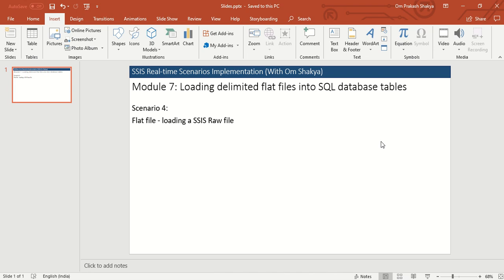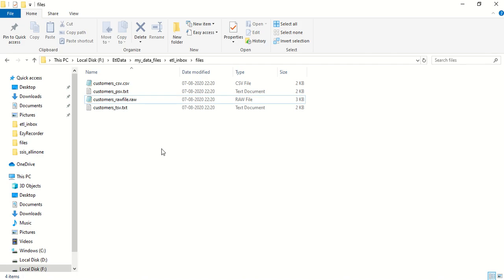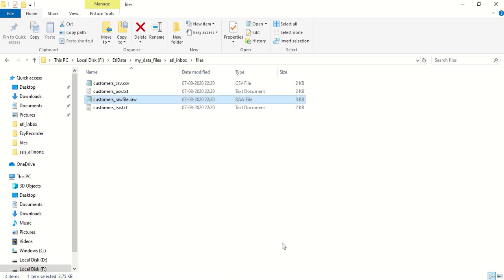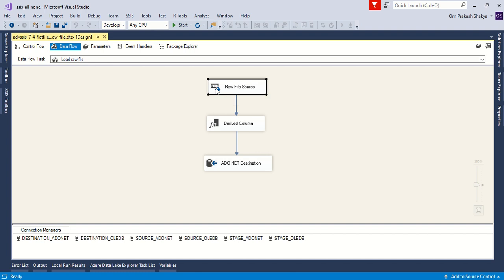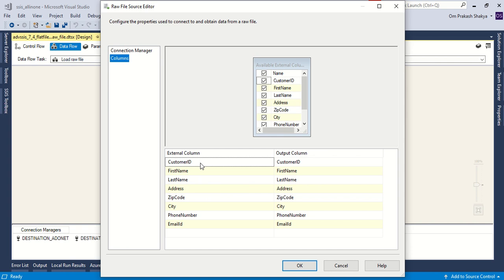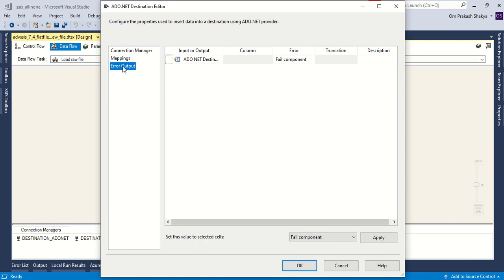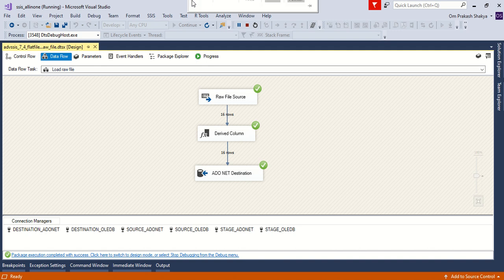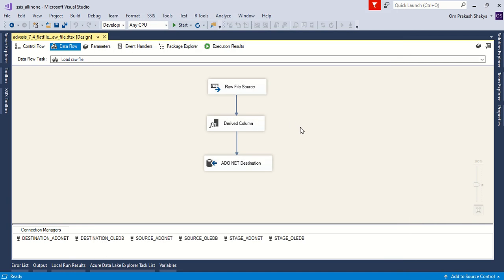M7-S4: Scenario 4: Flat file - loading a SSIS Raw file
Scenario 4: Flat file - loading a SSIS Raw file of Module 7: Loading delimited flat files into SQL database tables